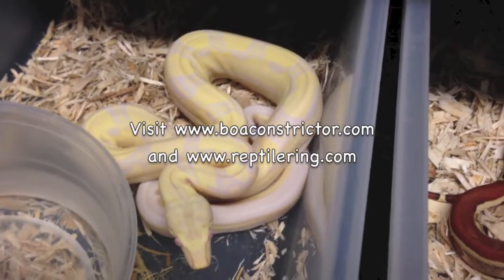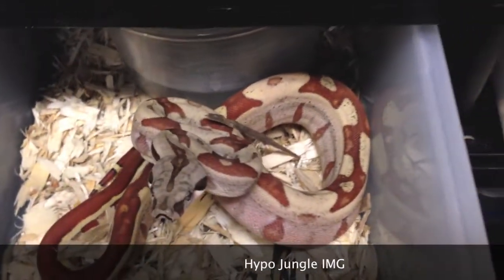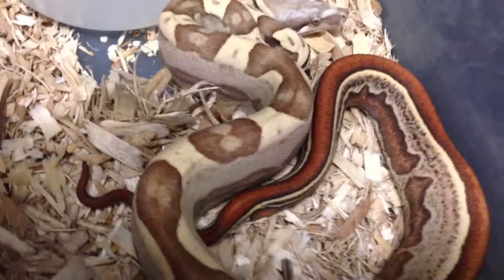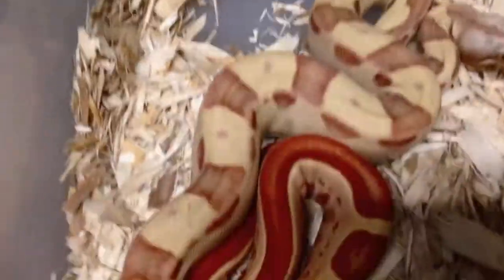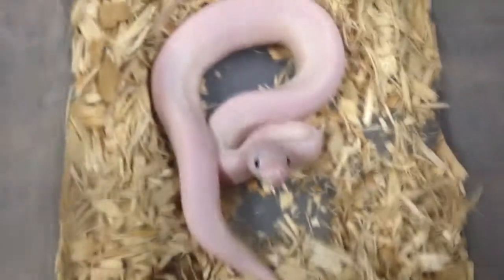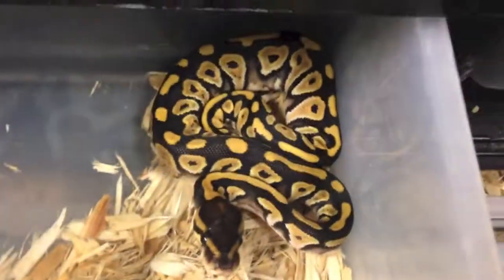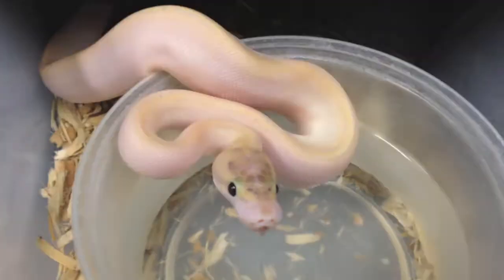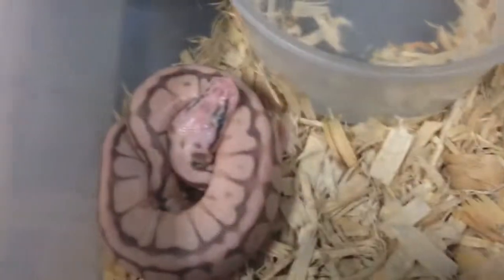2014 Cool Boa and Ball Morphs of 2014